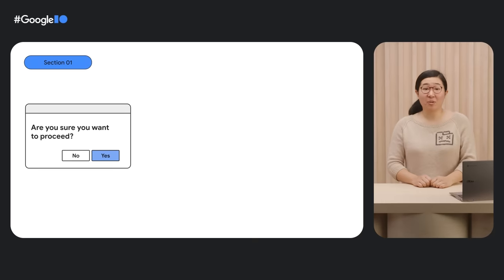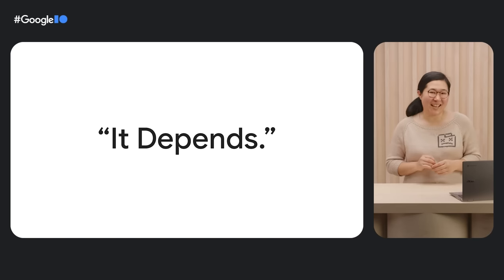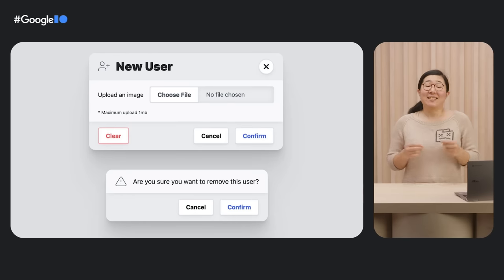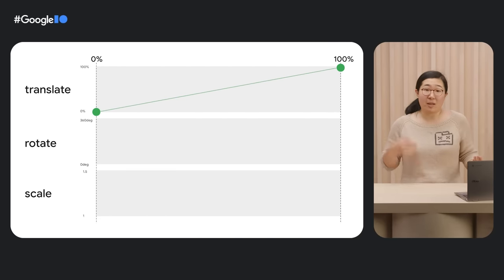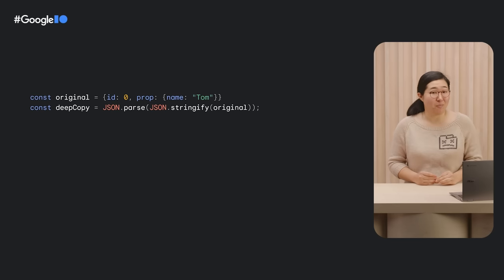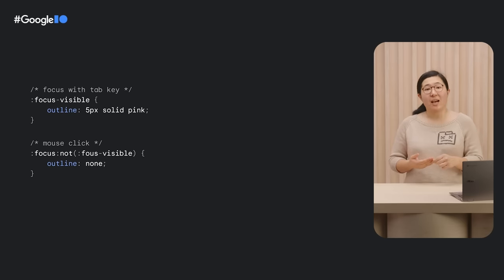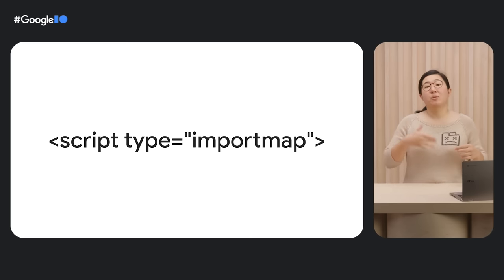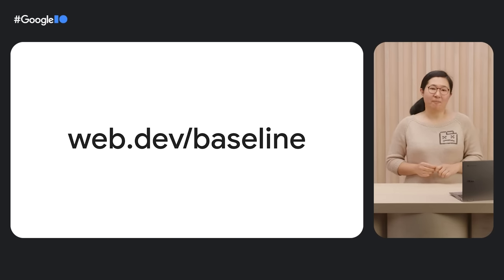What's new in Web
What kinds of new API launched on the web this year? Is that experimental CSS ready to use in production?  How about the new JavaScript standard?
This session will go over new features that became stable on the Web Platform this year, and demonstrate new standard ways to author web applications without cumbersome hacks or extra libraries and polyfills.

To watch this Keynote interpreted in American Sign Language (ASL), please

Speaker: Mariko Kosaka